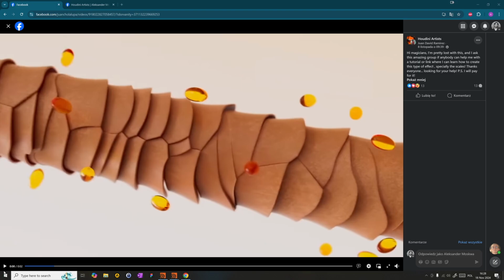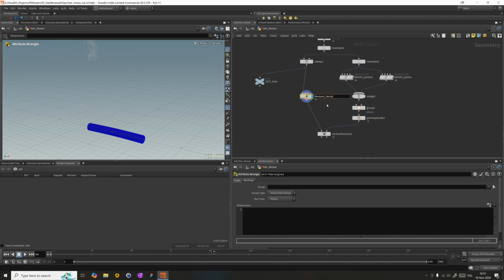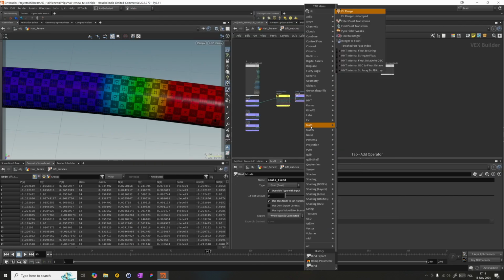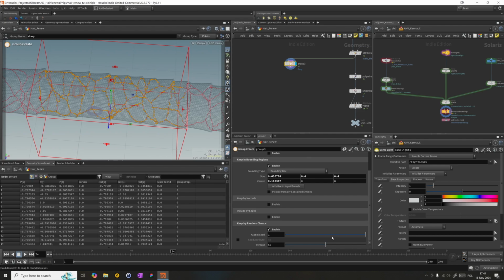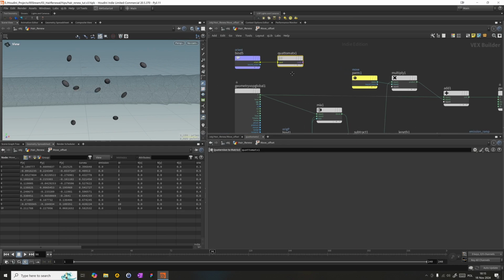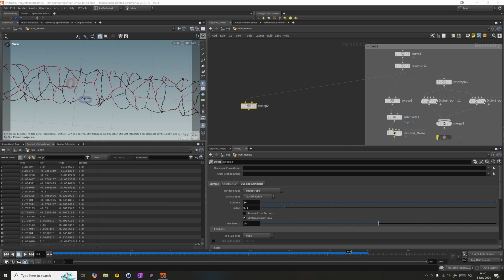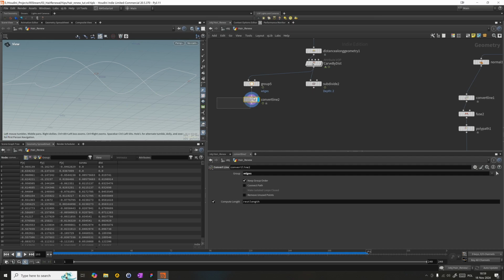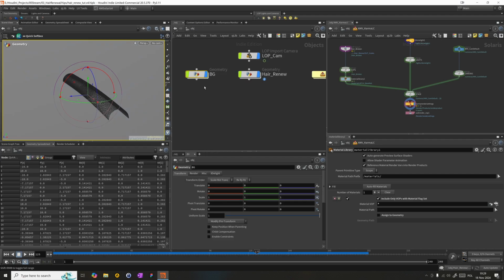Hair Revitalization Effect in Houdini - pt. 1 Geometry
Hair revitalization effect using Houdini
Most of the effect is blending and driving some attributes and getting the animation to look right. I also learned a bunch here thanks to Louis and Jan from Houdini Artists Facebook group.

You can learn:
- The power of simple Attribute Promote
- Fracturing tips and tricks
- How to rotate a matrix in VOPs
- How to delete geometry by distance along geometry, when all else fails
- How to revitalize your hair using Houdini, leaving it fresh, healthy and absolutely procedural.

00:00:00 Intro
00:03:18 Initial Geometry Start
00:06:46 Setup Camera
00:09:07 Fracturing
00:10:11 Distort Points Vop
00:15:51 Point Replicate for Voronoi
00:18:54 Create Rest
00:19:18 Noise hair geometry
00:23:33 Merge small pieces into big ones
00:26:22 Attribute Promotions
00:33:29 Lift Cuticles VOP
00:43:50 Lift setup works
00:47:41 Edges begin
00:56:53 Droplets setup
01:01:33 Move offset VOP
01:11:49 Create Droplet geo
01:15:00 Randomize @orient
01:16:43 Matrix rotate @orient
01:25:43 Set initial ignition @ttribute
01:27:55 Pyro Source Spread
01:36:30 Ribbon Wrap Setup
01:45:35 Delete by distance along geometry
01:54:50 Ribbon Edges
02:06:03 Ribbon Attributes
02:14:45 Create BG